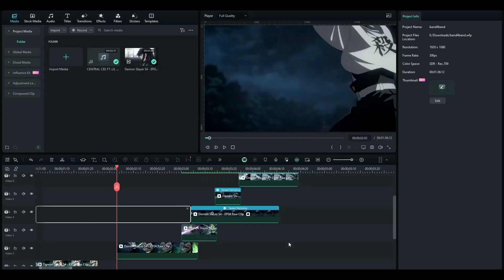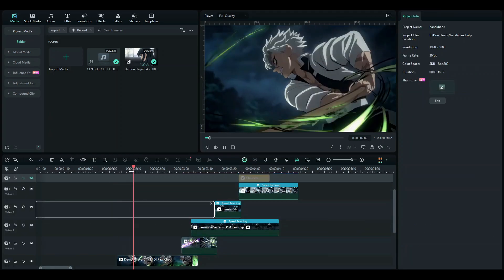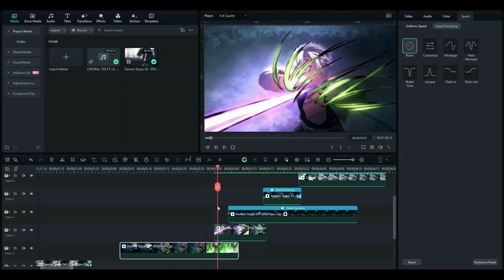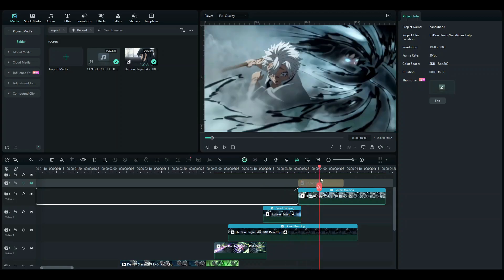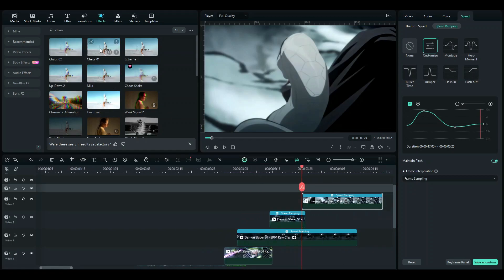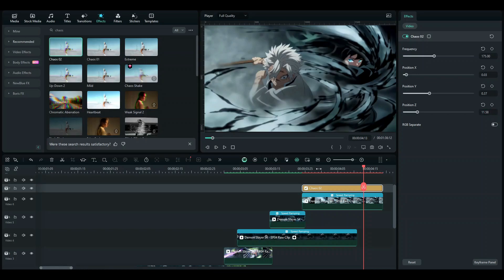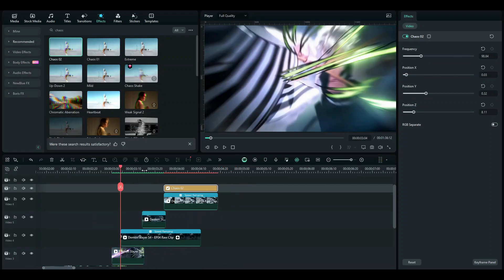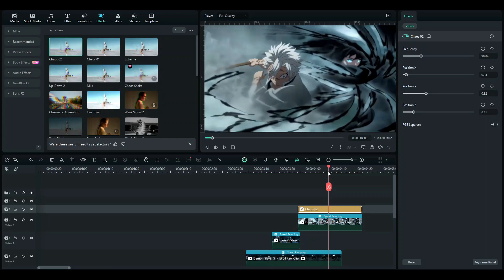FLOW SHAKE in Filmora 13! [AMV/Edit Tutorial]